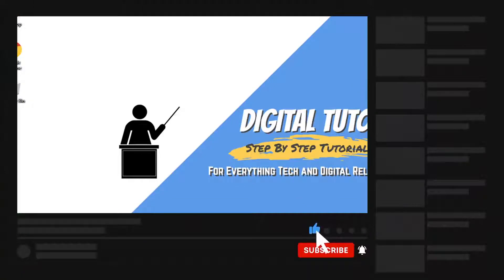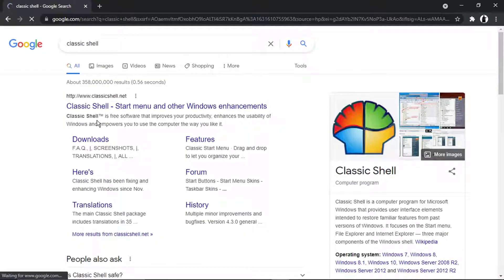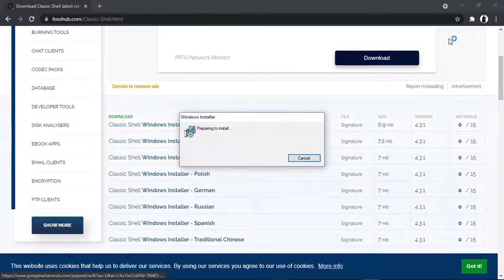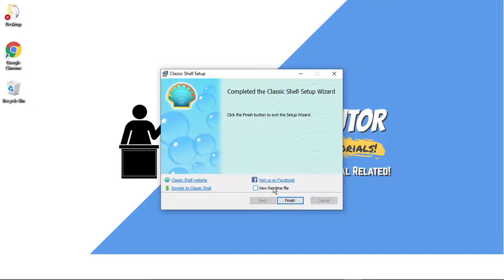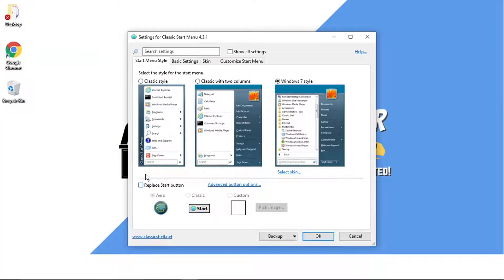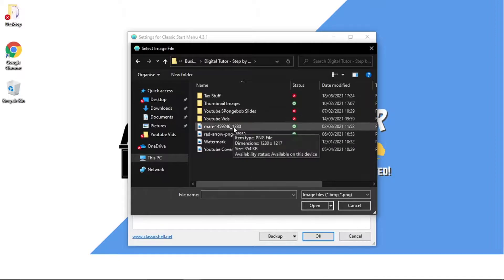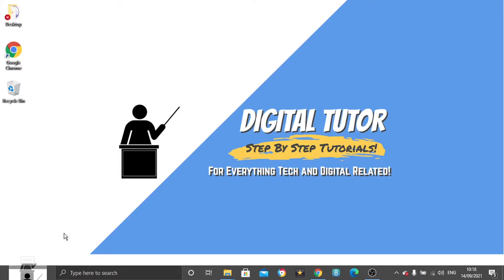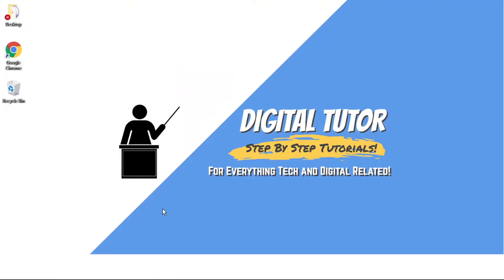How To Change The Windows 10 Start Button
In this video I will show you how to change the windows 10 start button.

It is easy to learn how to change the windows 10 start button but can be tricky to find if you are new to windows 10 but in this tutorial you will learn step by step how to change the start button on windows 10.

the process to change your windows 10 start button is explained clearly in this video so just hit play and you will learn how to change your start button. After watching the video the whole way through you will know how to change your start button on windows

A lot of people are looking for ways on how to change the windows 10 start button and this is an easy to follow video on how to change your windows start button

So if you are looking for how to change the start button for windows you have come to the right place.